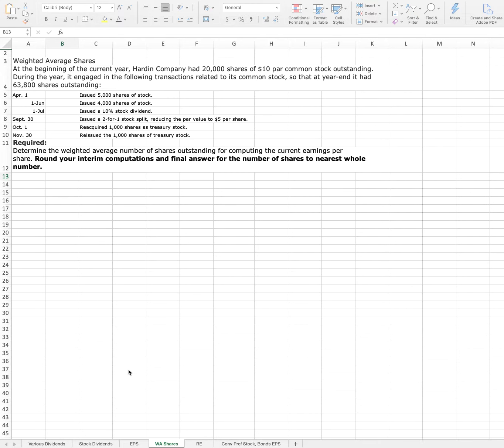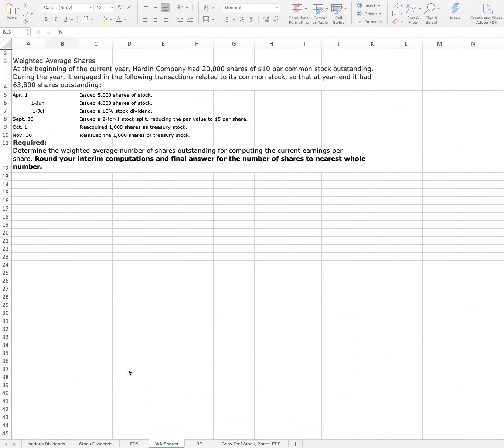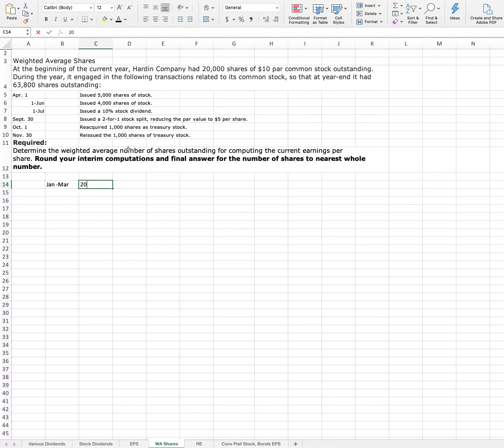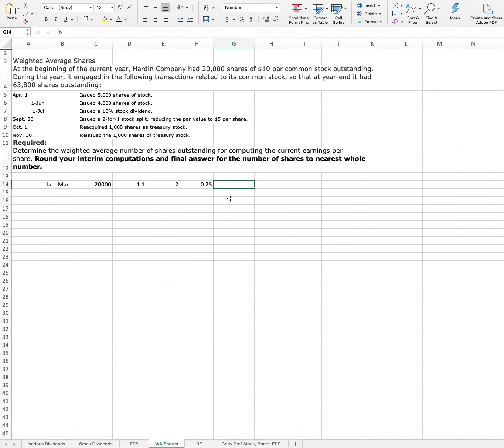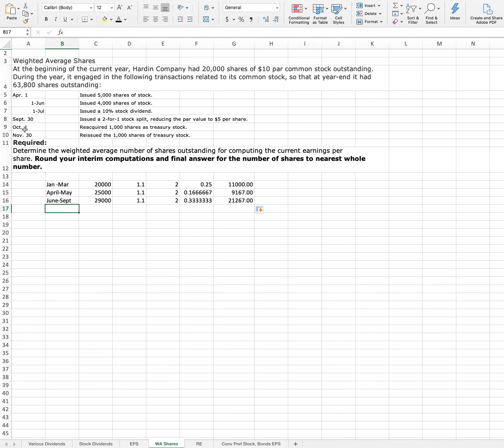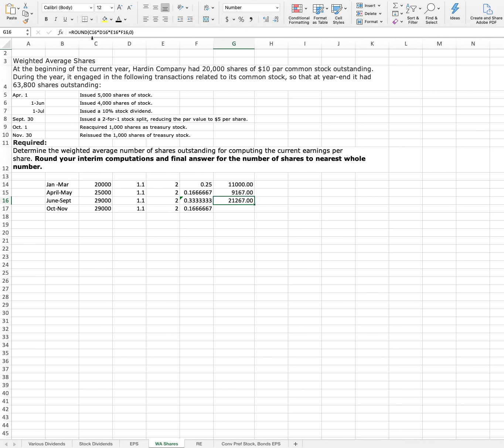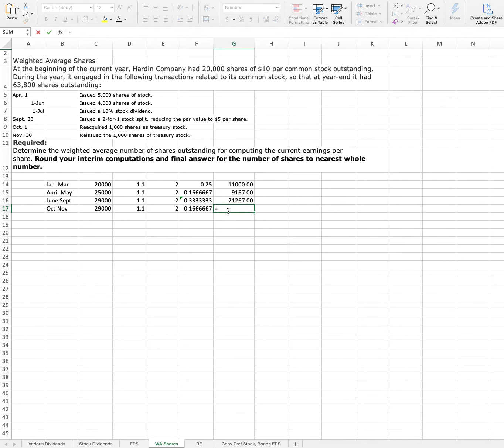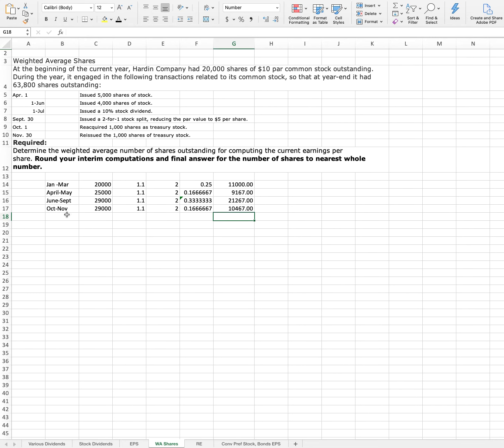Determining Weighted Average Shares Outstanding